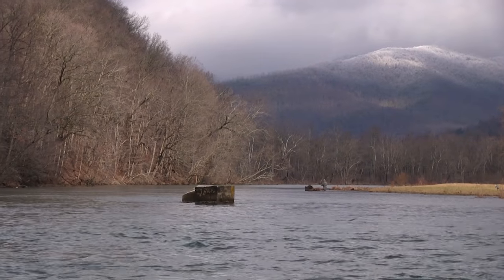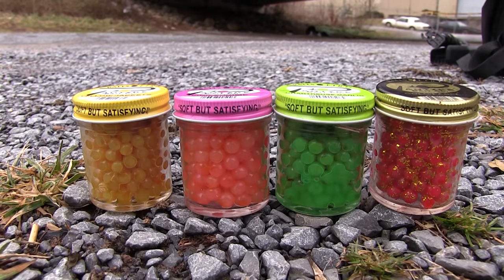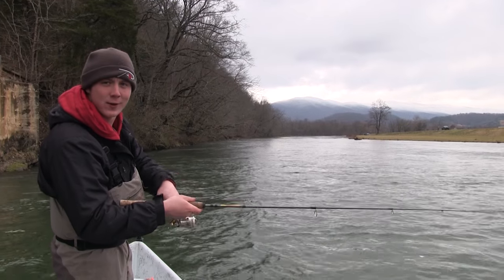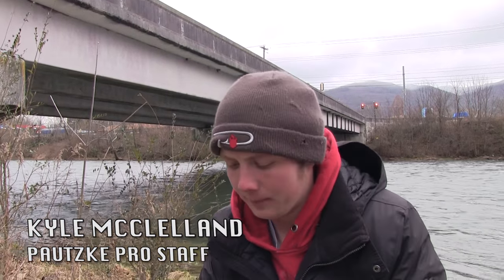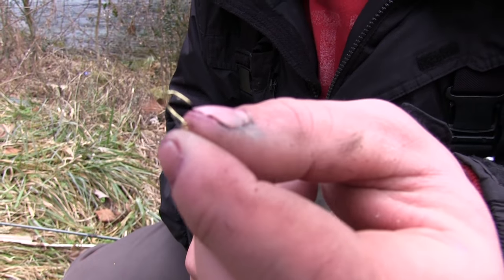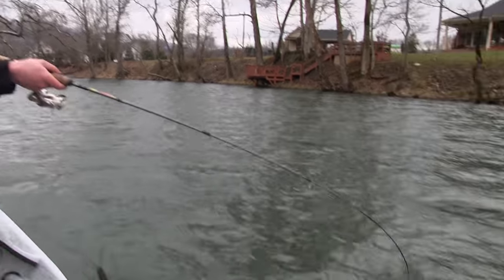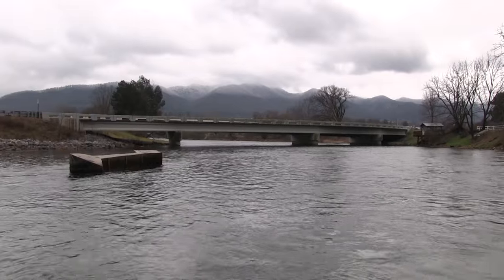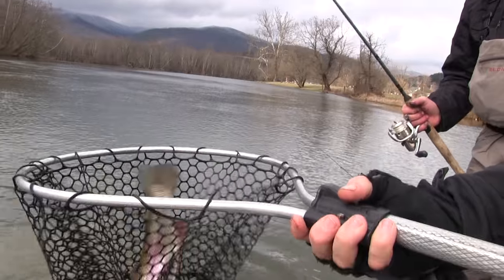Tennessee's Watauga River Trout Fishing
Icy roads, snow, wind and a falling barometer marked the scene on the Watauga River near Johnson City while we were in town to film this episode of Pautzke Outdoors and as any trout angler knows these conditions aren't good for fishing. Meanwhile, having Pautzke salmon eggs can still tempt trout to bite as you'll see on this fabled Tennessee trout river that's heavily stocked by the Tennessee Wildlife Resources Agency.

For those familiar with the Watauga it’s loaded with trout. Lots of planters clog much of the public access areas, while bigger trout are everywhere, too, yet harder to catch simply because the smaller fish are more aggressive. Those smaller fish hammered us through the first portion of our day. The first two hours were dominated by hook ups with a dozen 10-inch rainbows that destroyed Gold Label and our new Pink Shrimp and Chartreuse Garlic Balls O Fire salmon eggs. Meanwhile, no trout greater than 12 inches bit.

An obvious reflection of a shaky barometer, trout weren’t following their traditional paths. We noticed many seemingly frustrated anglers. It’s not that trout weren’t biting, because we fielded many bites and what would have been easy limits of pan size rainbows. However, the larger fish we flew in for were being stubborn.

We caught three browns in one hole (all 12-15 inches) on Yellow Jacket and Chartreuse Garlic salmon eggs by simply drifting eggs under a float on a single salmon egg hook. Even though the water wasn’t gin clear we used four-pound test as we didn’t want to give the trout an excuse not to feed.

The Watauga is blessed with an endless amount of trout holding water. However, most of the success came on the edge of current lines, in larger pools, around breaks and any water that wasn’t terribly fast or slow. The largest trout we caught, an 18-inch rainbow, came on a Pink Fire Dye worm. We soaked a night crawler in Pink Fire Dye, which literally turned the worm pink. The added attraction worked on a few rainbows.

Editor’s Note: When in town to fish the Watauga, Team Pautzke recommends eating dinner at Tupelo Honey in Johnson City and lunch at Ridgewood BBQ in Bluff City where you should order the BBQ Plate with half beef and half pork.